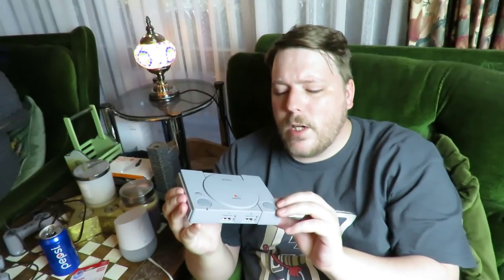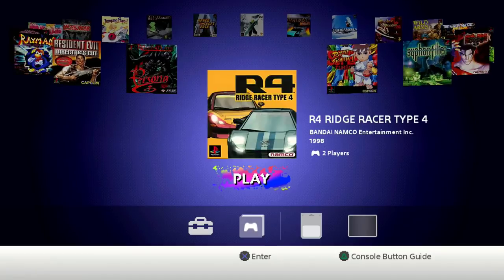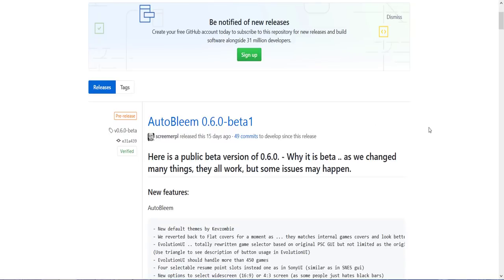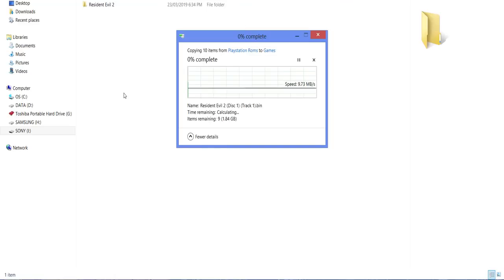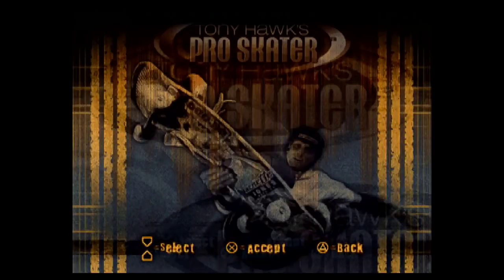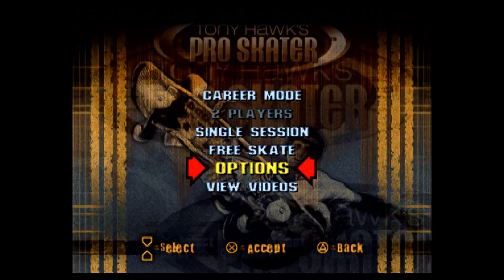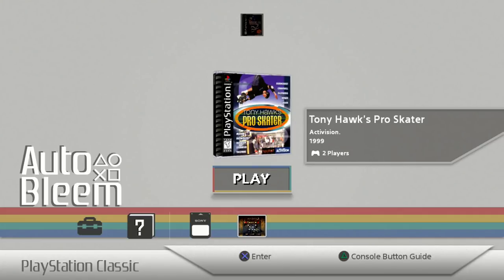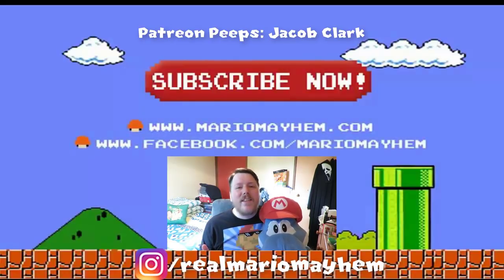Hacking The Sony Playstation Classic - Play any PS Game!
A tutorial on how you can play any Playstation game you want on the Sony Playstation Classic using AutoBleem!